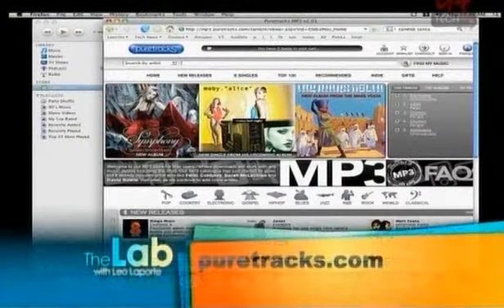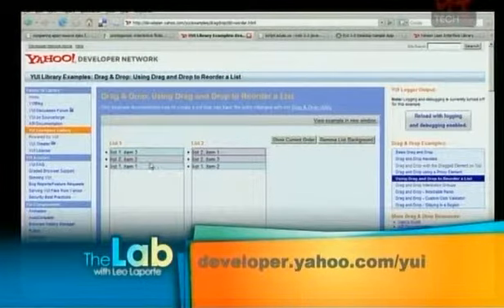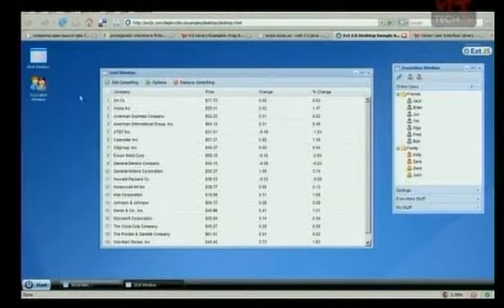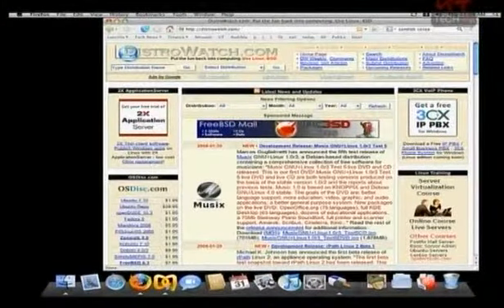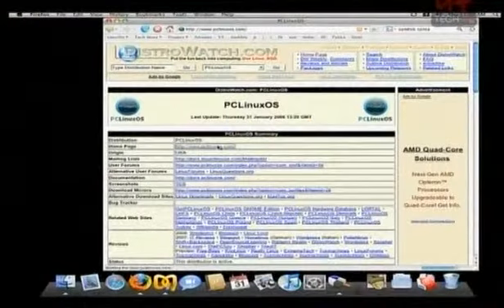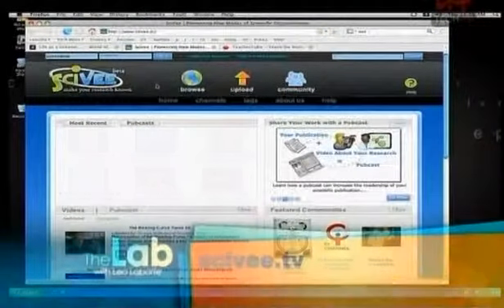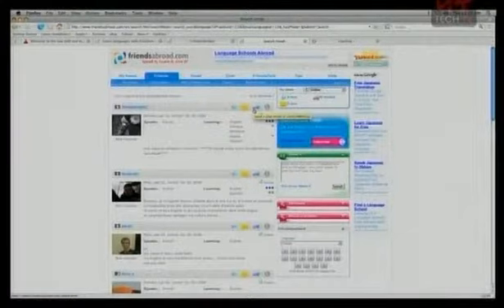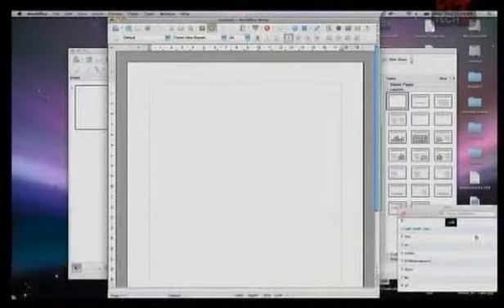The Lab with Leo Laporte - Episode 176 - April 15, 2008